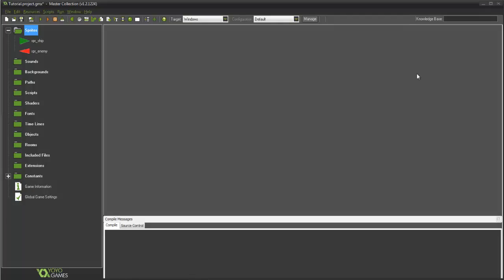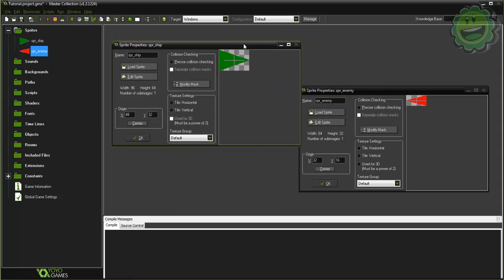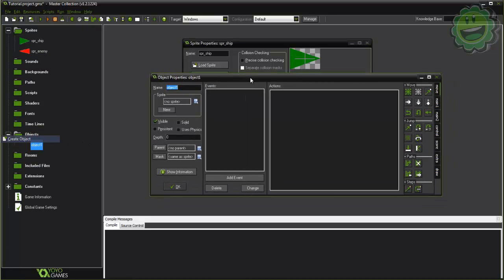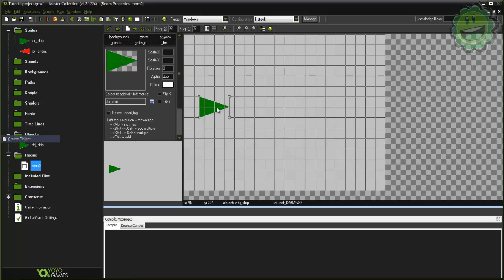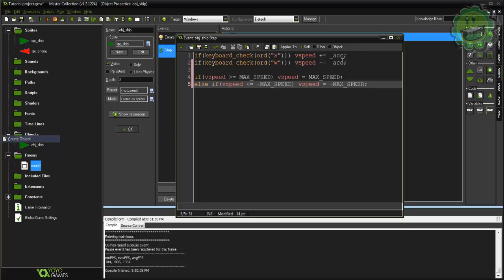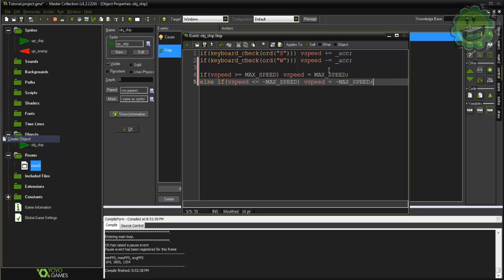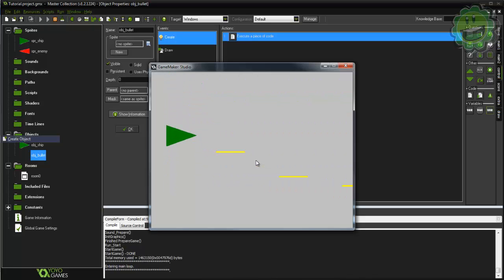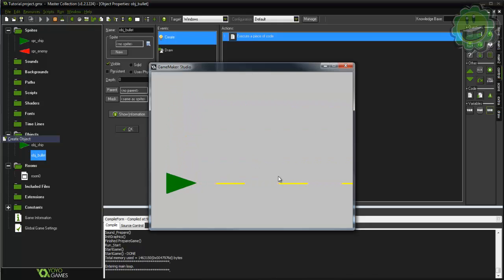Game Maker Tutorial - Space Shooter - Part Two: Movement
In this video we start our space shooter project with the movement system.